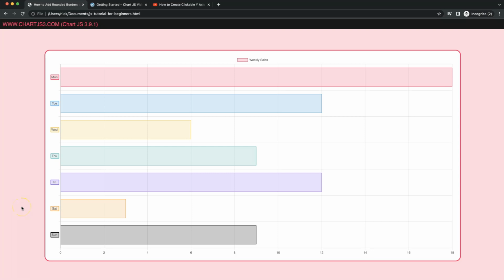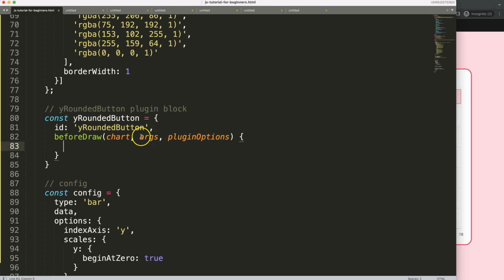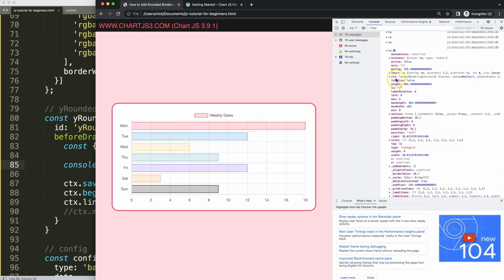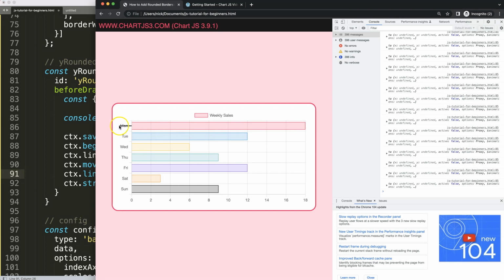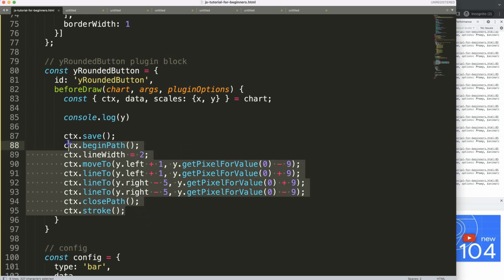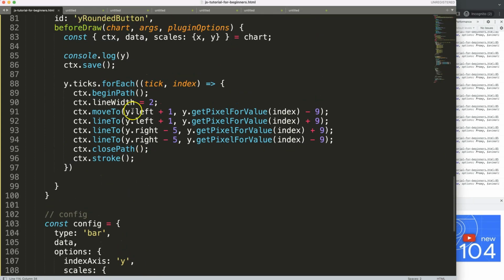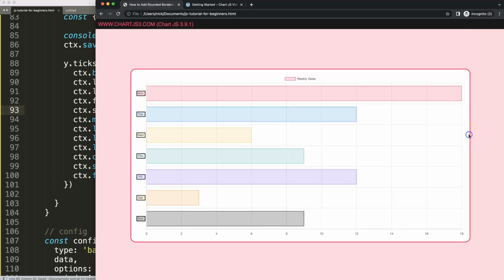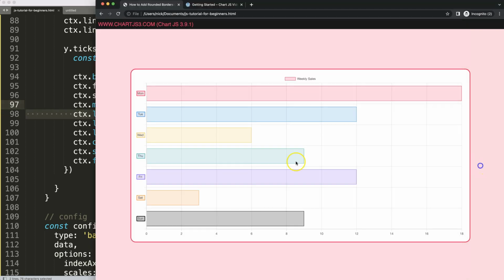How to Add Rounded Borders on the Y Axis Labels in Chart js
In this video we will explore how to add rounded borders on the y axis labels in chart js. With Chart.js adding colors and rounded border to a scale is not possible by default. However we can use the canvas API to draw this. Creating a border radius on the scale is tricky because there are multiple ways to draw it in the canvas. We will use the easiest way to do it.

Chart.js can be extended with plugins. In this case we will create our own plugin and use the objects available to use in Chart.js.

▬ Materials/References  ▬▬▬▬▬▬▬▬▬▬

Chart JS Dashboard Series:
👍 Most Liked Video Series:

▬ About Us  ▬▬▬▬▬▬▬▬▬▬▬▬